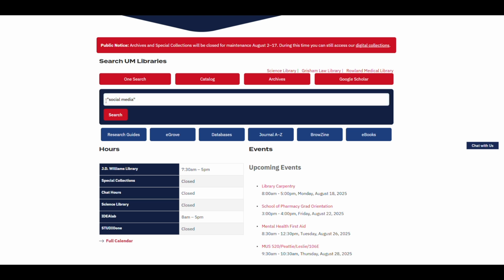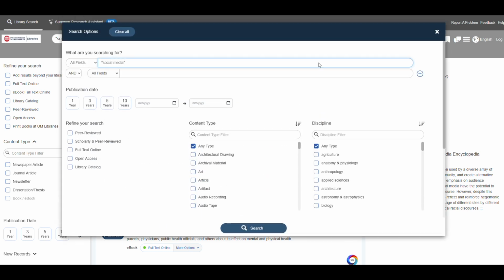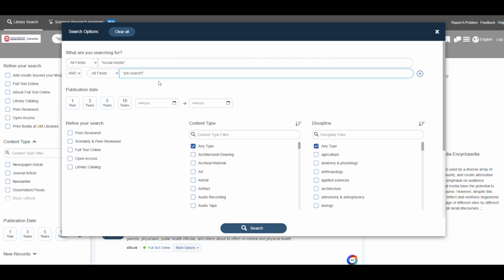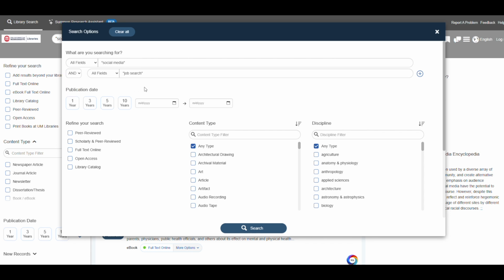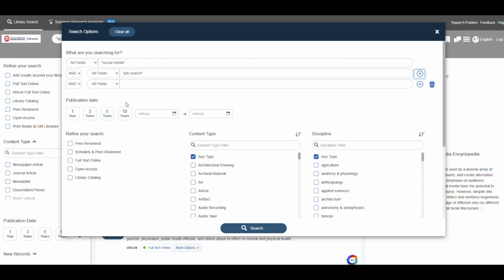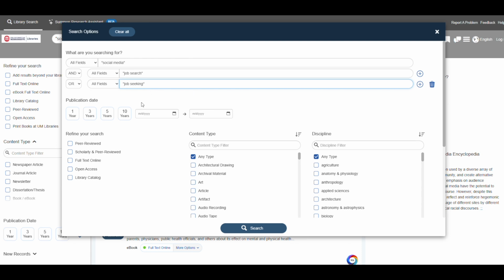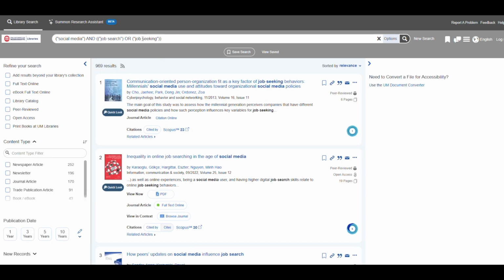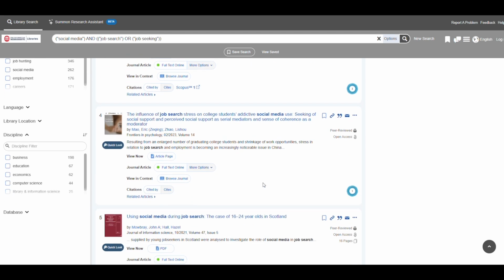One Search: Advanced Search Tutorial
This video provides a quick walk through on conducting an advanced search in One Search via UM Libraries.